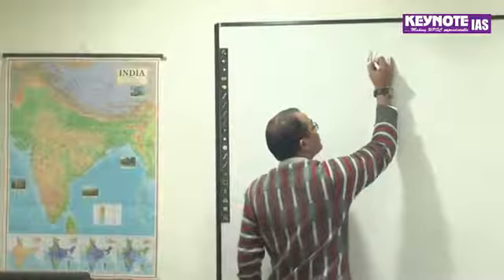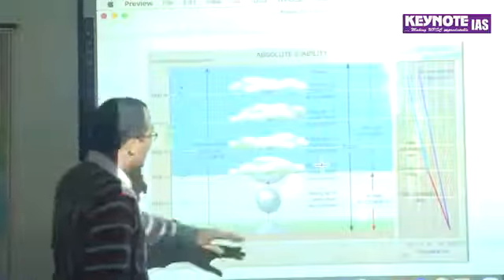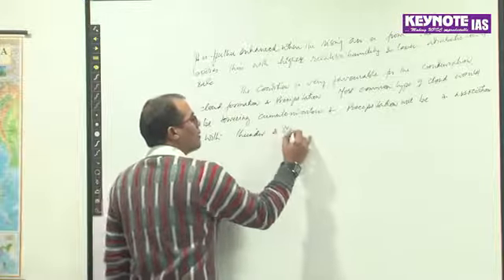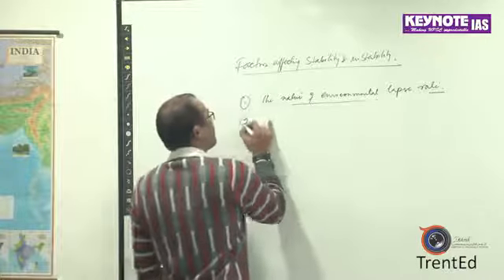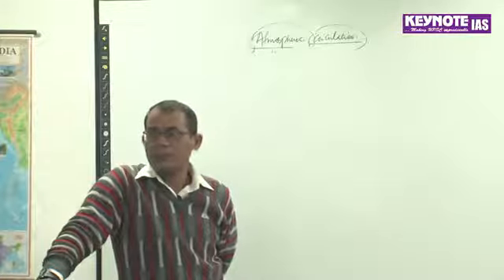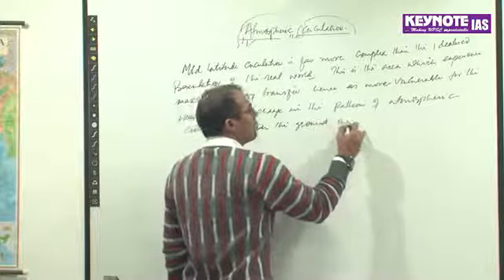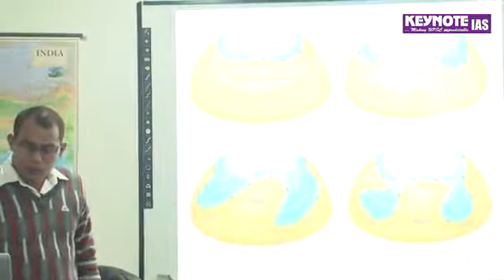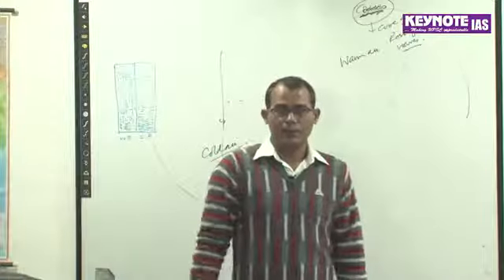Geo 22 paper 1